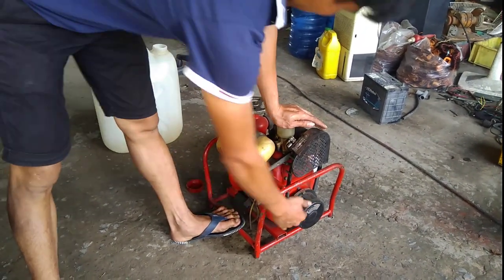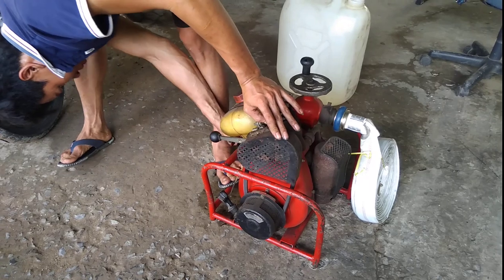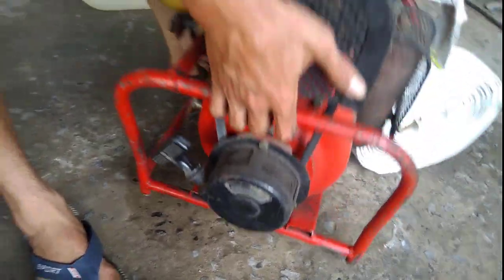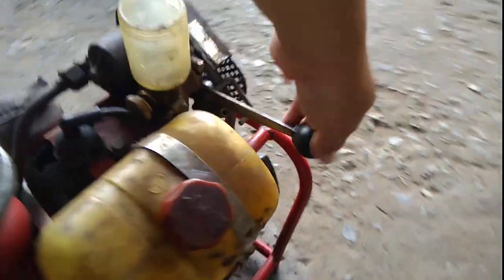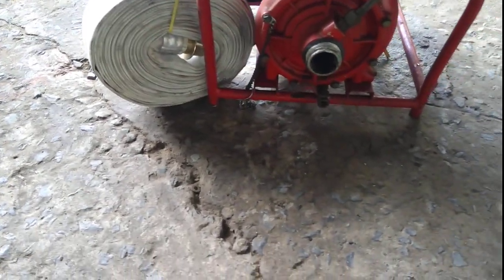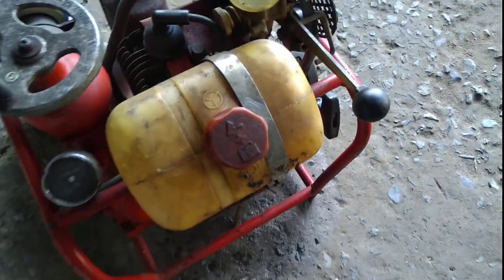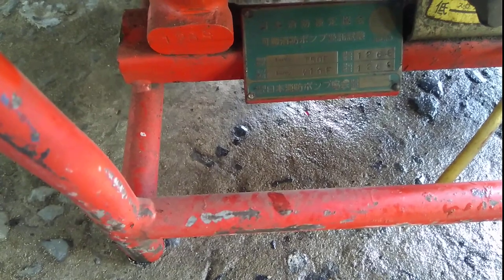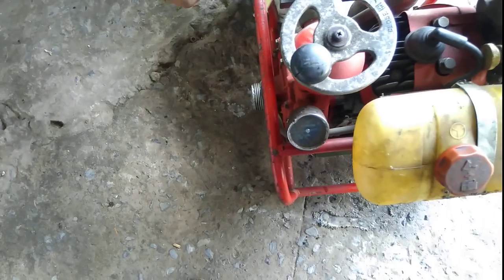Động cơ 2 thì chữa cháy mini 5HP 0886356707